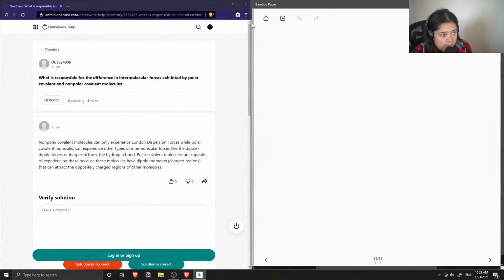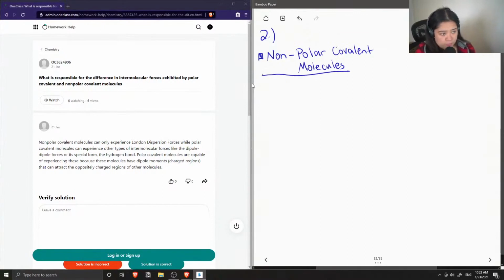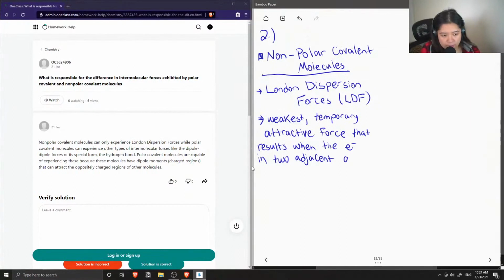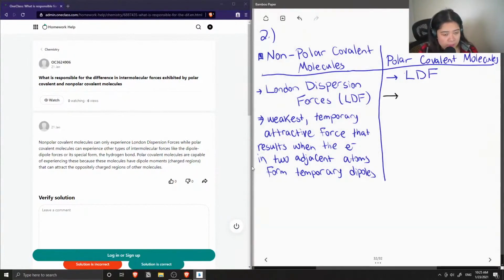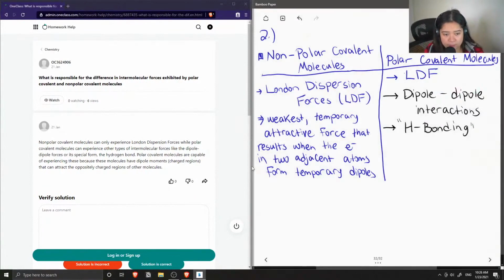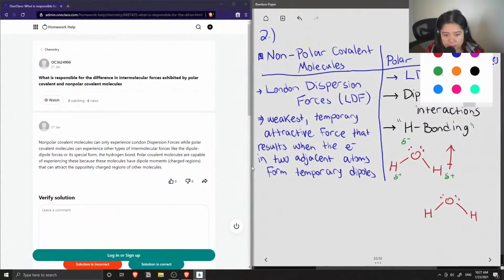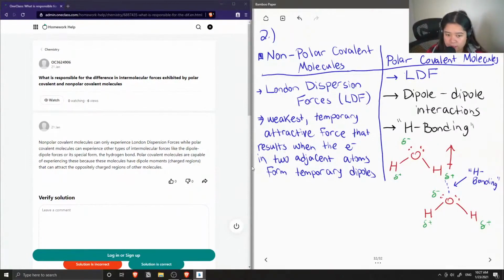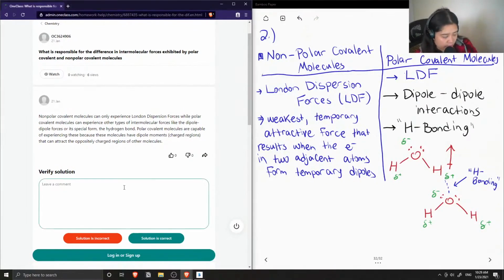What is responsible for the difference in intermolecular forces exhibited by polar covalent and nonp